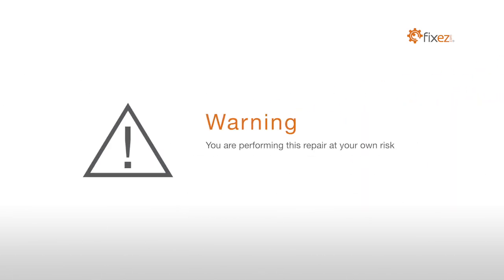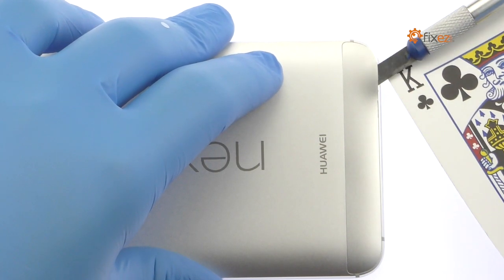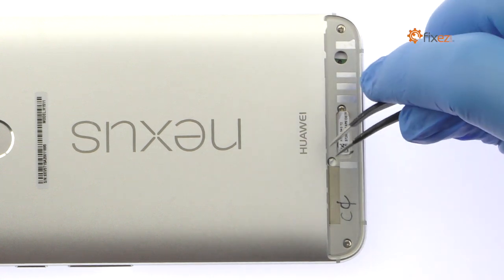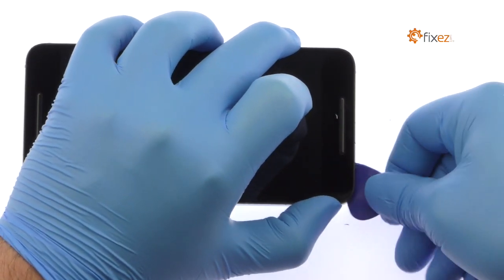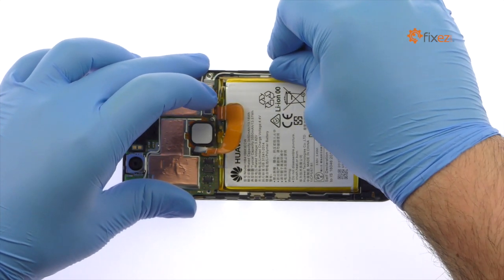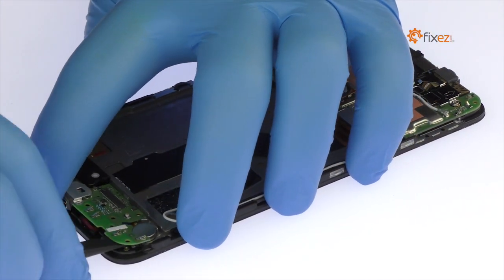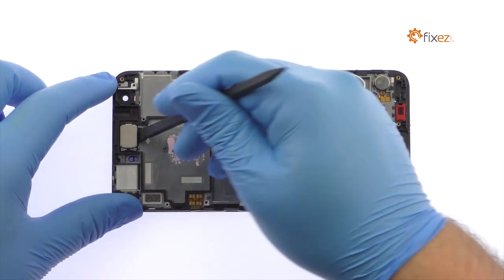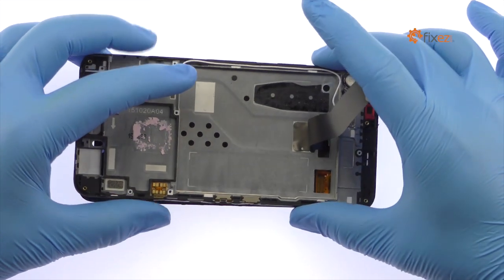How to Huawei Nexus 6P Screen Repair Guide (LCD and Digitizer/Front Panel) - Fixez.com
presents the official Huawei Nexus 6P LCD and Digitizer/Front Panel Repair Guide. Life is full of annoyances, but a shattered Nexus 6P screen does not have to be one of them! Following the step-by-step instructions we have provided will help you safely replace a cracked or damaged Huawei Nexus 6P screen. Visit Fixez.com for all of the DIY Google Nexus 6P replacement screens, parts and tools you need to fix your cell phone quickly, and affordably.

If you need your 6P phone repaired ASAP instead- we have you covered there too. They are available Monday – Friday, 9am to 5pm PST.

To perform this DIY repair, you will need the following tools:

Playing Cards

Step 1

Power down the Huawei Nexus 6P smartphone.

Step 2

Eject the Nexus 6P Nano SIM card tray.

Step 3

Apply heat to the plastic panel located at the bottom of Google phone.

Insert the precision knife underneath the plastic panel and create enough space to fit a playing card.

Work the playing card under the plastic panel and remove it from the Nexus 6P. Apply additional heat as needed.

Now turn your attention to the tight-fitting, glass panel at the top of the Google phone. Apply heat and then with the precision knife create enough space to fit a playing card.

Carefully slide a playing card under the glass panel and peel it off. Apply additional heat as needed.

With the fine tip curved tweezers remove the 2 tamper evident seals.

Use the precision knife to create space and insert a plastic triangle opening tool.

Use the triangle opening tool to release the clips and pop the Nexus 6P out of its rear enclosure.

Step 4

Remove the following Phillips screw and then the metal bracket.

Disconnect and remove the daughterboard interconnect cable.

Detach the battery connector from the motherboard.

The Nexus 6P 3.82 V, 13.18 Wh lithium poly cell battery is fiercely glued in. Use a combination of the triangle opening tool and playing card to slice through the adhesive holding it down and remove the super-sized Nexus 6P battery.

Step 5

Disconnect the signal cable from the USB-C daughterboard.

Remove the following Phillips screw securing the Nexus 6P USB-C board in place.

Use the spudger to pry up and remove the USB-C board from the Google phone.

Step 6

Use the tweezers to peel up the spring contacts and remove the Nexus 6P loudspeaker from the phone.

Step 7

Step 8

Remove the following 3 Phillips screws and then the metal bracket.

With the tweezers detach the signal cable from the Nexus 6P motherboard.

Disconnect the Nexus 6P display assembly cable.

Remove the following 2 Phillips screws securing the motherboard in place.

With the tweezers disconnect the signal cable and remove the metal bracket.

The Nexus 6P motherboard is held in place with a gob of thermal paste. With the spudger carefully pry it up and remove it from the phone.

Step 9

Use the spudger to pry up and remove the Nexus 6P earpiece speaker.

Step 10

Use the heat gun to warm up the adhesive securing the Huawei Nexus 6P display assembly to the front frame.

With the precision knife create separation and insert a playing card to start slicing through the adhesive.

Once you have sliced through the adhesive, be mindful of the ribbon cable when separating the display assembly from the frame.